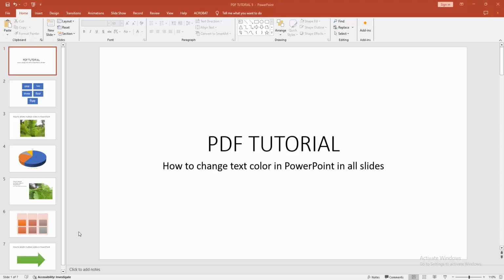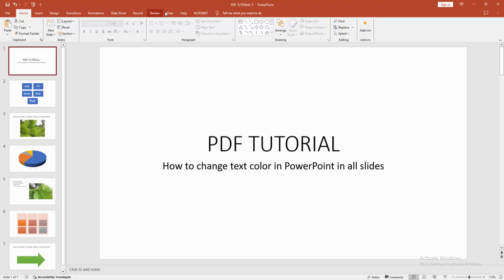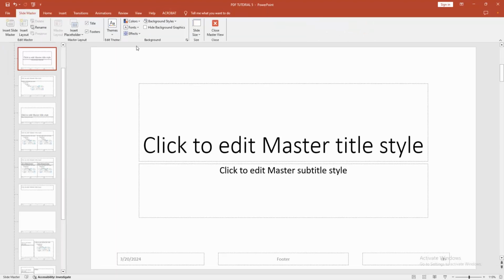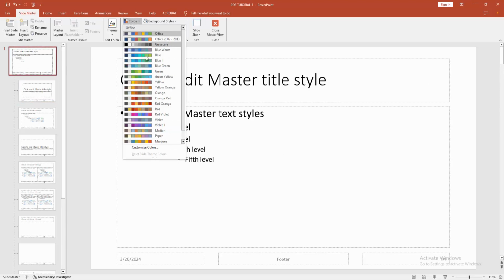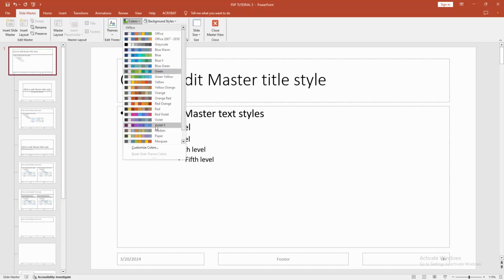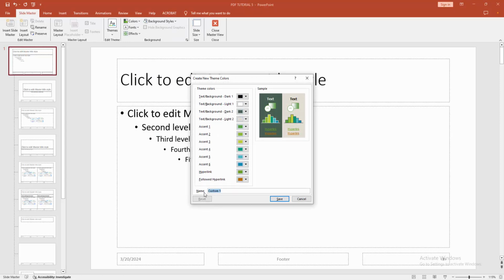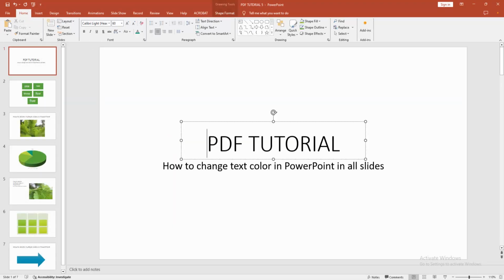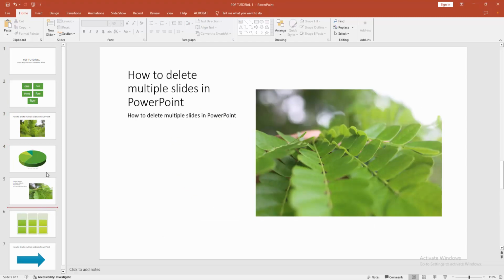How to change text color in PowerPoint in all slides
Assalamu Walaikum,
In this video I will show you, How to change text color in PowerPoint in all slides.  Let's get started.